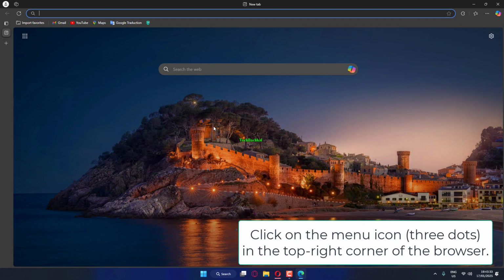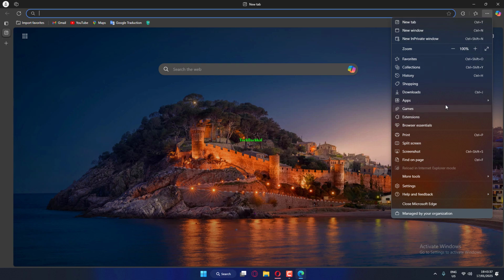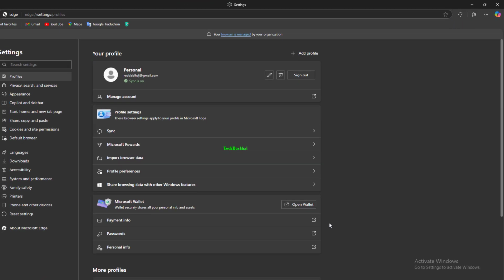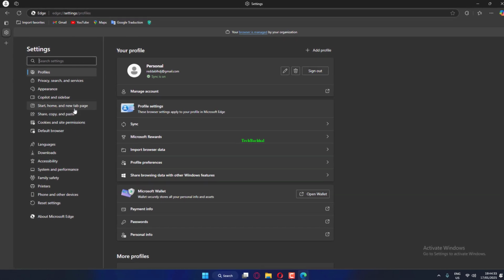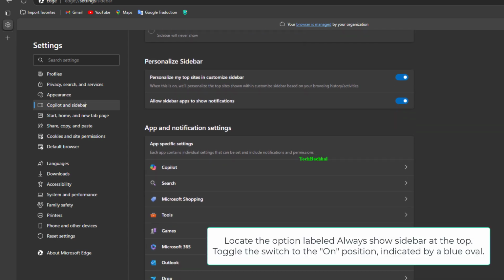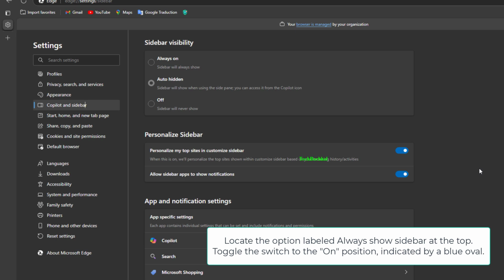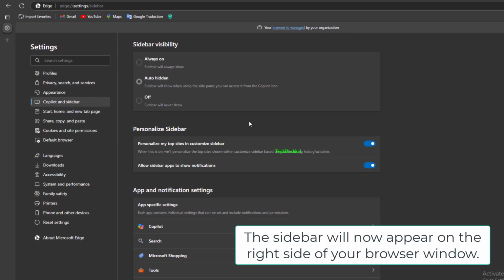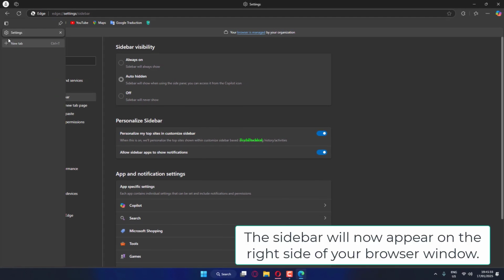How to Enable Sidebar In Microsoft Edge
The Sidebar in Microsoft Edge offers quick access to favorite sites, tools, and additional features, enhancing your browsing experience. Enabling the Sidebar allows you to access web apps, news, and Microsoft tools like Office directly within the browser. Whether you want to check your emails or browse social media without opening new tabs, the Sidebar is a convenient feature for multitasking. In this guide, we'll walk you through the steps to enable and customize the Sidebar in Microsoft Edge, allowing you to improve your productivity and navigation while browsing.

00:00 Intro
00:10 Tutorial
01:56 Outro